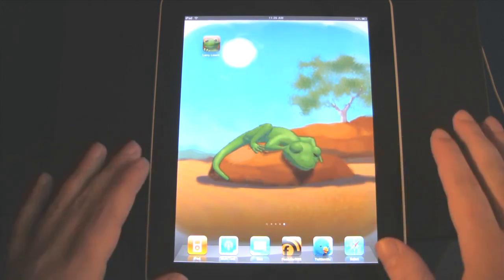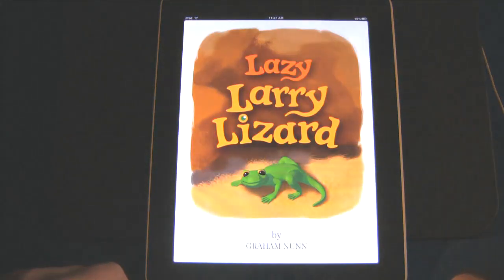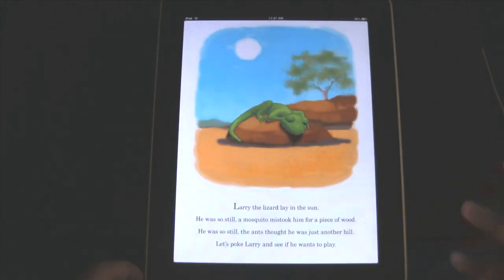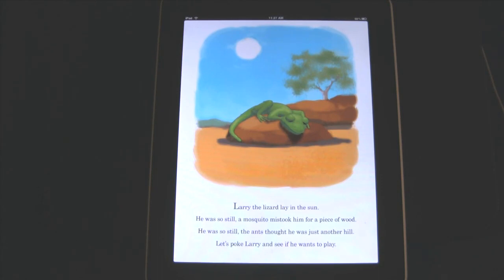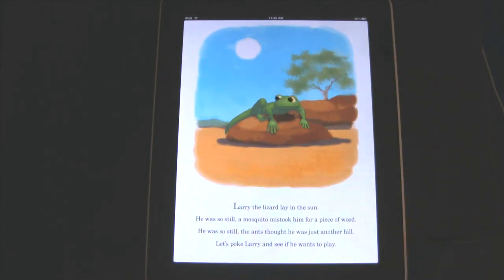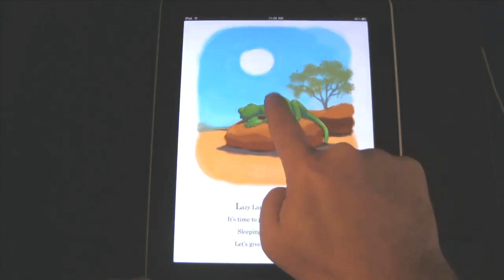Sitting around "poking your Lizard"? - iPad app review "Lazy Larry Lizard"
A kids book that isn't a kids book, it is for children, but it's not really a book, it's kind of a book, it's an iPad app, but it's not an eBook for the iBook store, it's got sound and animation and might just be enough to keep your brat distracted while you make a nice martini... iPad app review by Blunty3000